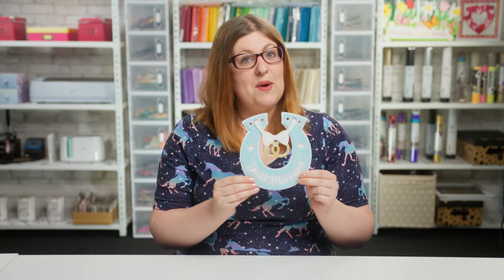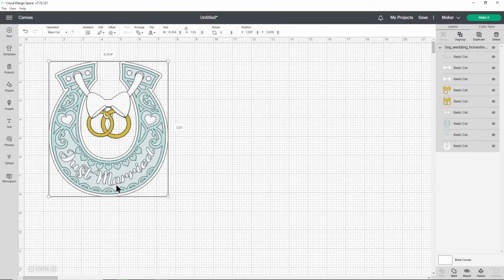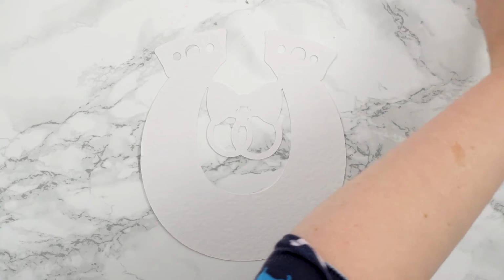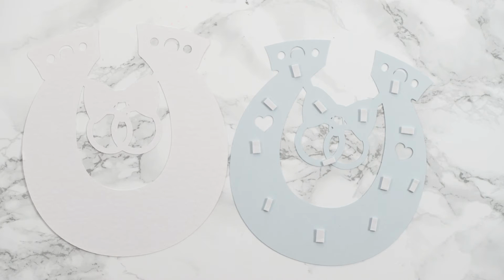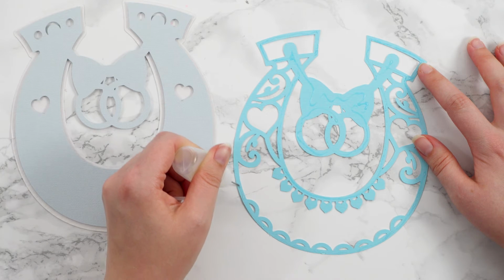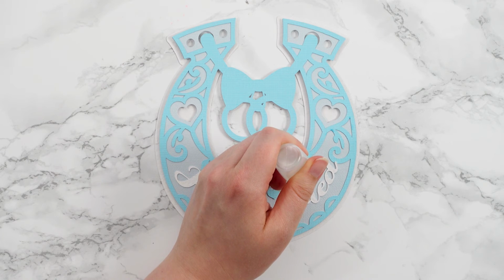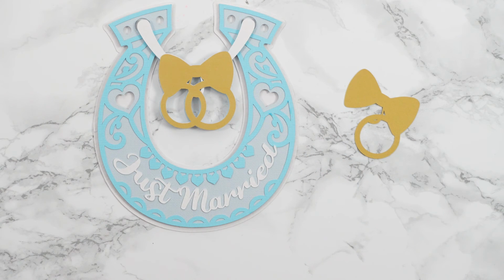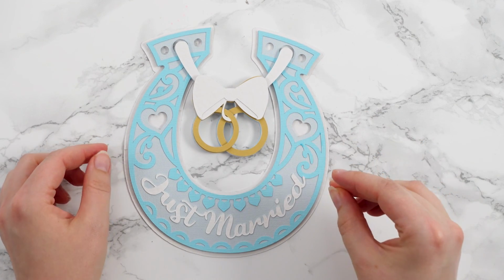Free Lucky Horseshoe SVG 💕 Cricut Wedding Gift Idea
A free layered mandala SVG of a lucky horseshoe for weddings.

This would make a lovely wedding gift, especially if you cut it in the wedding colours of the couple getting married.

Happy crafting,
Sarah 🥰